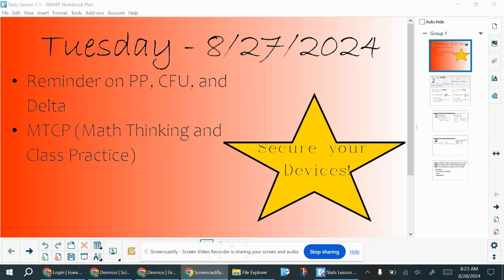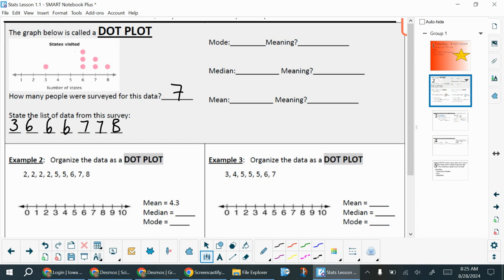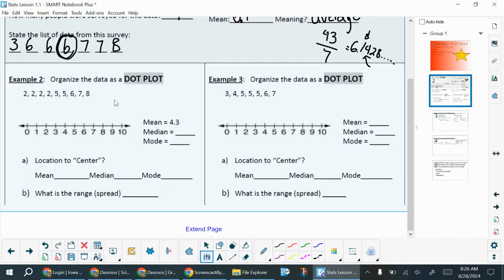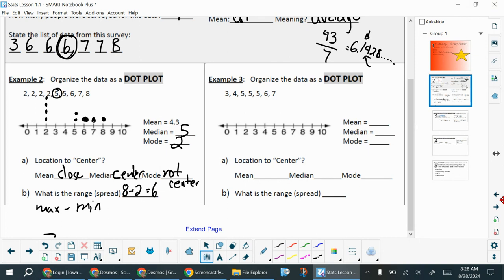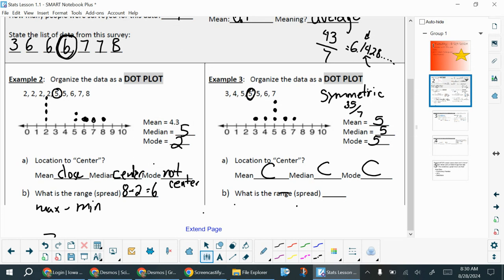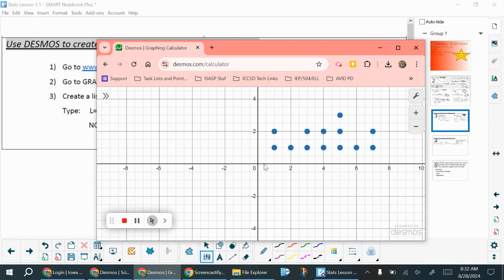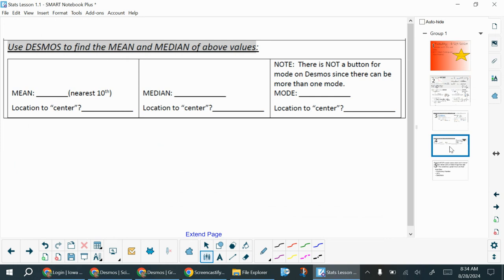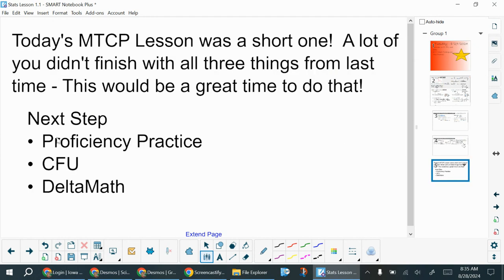Algebra 1 - Stats Lesson 1 MTCP